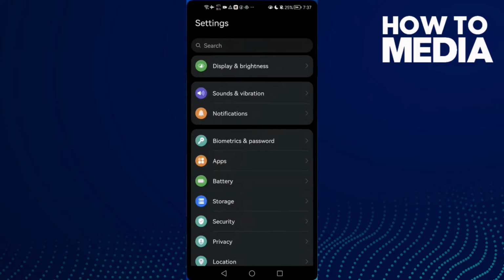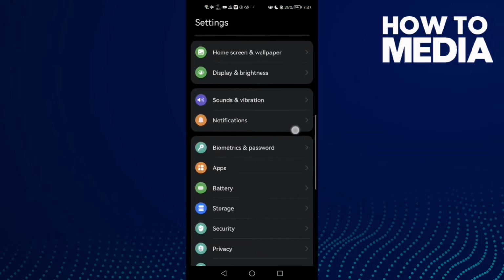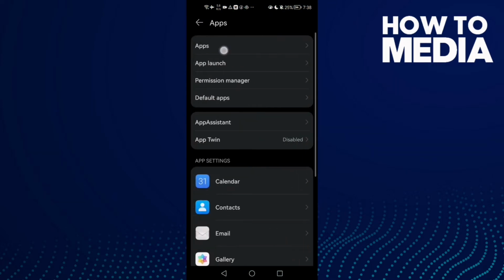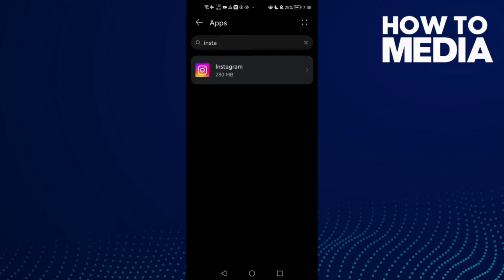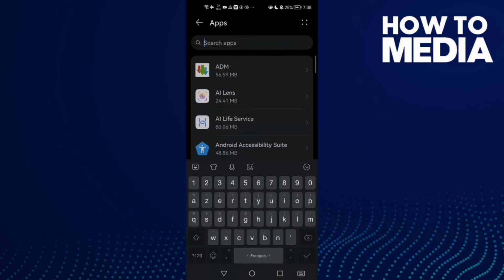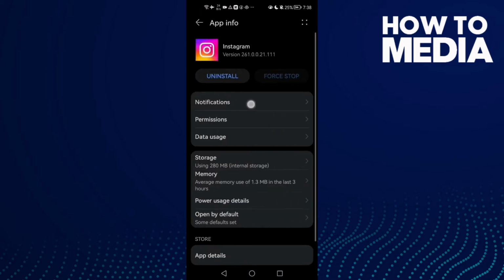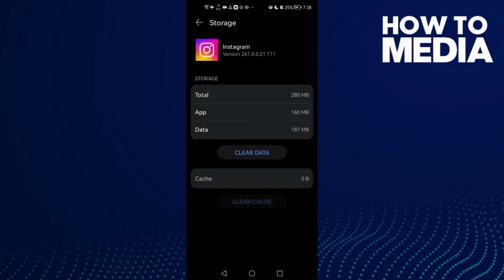How to Fix and Solve instagram Swipe Up on Android or iphone - IOS Phone ig Problem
in this video we discuss :